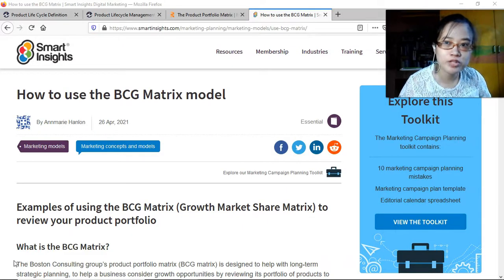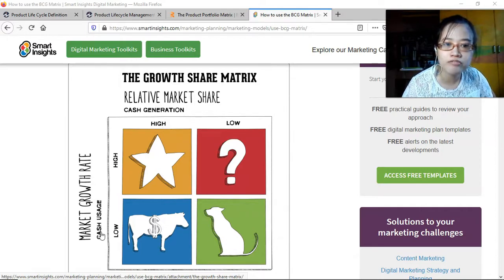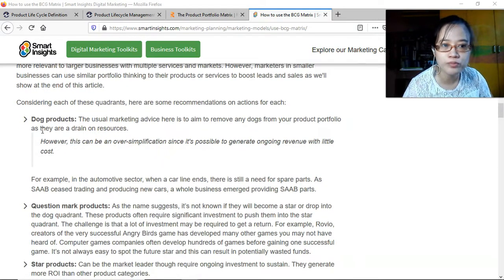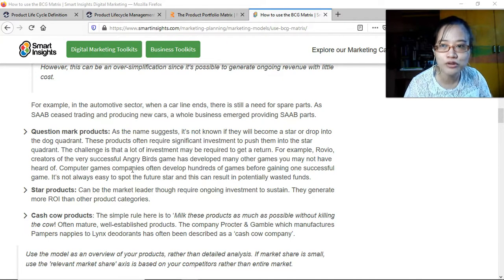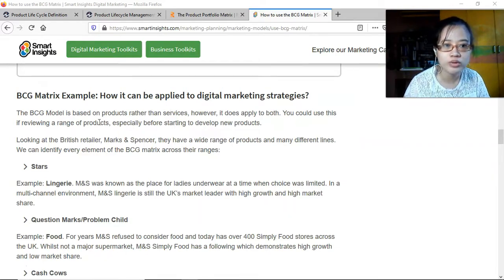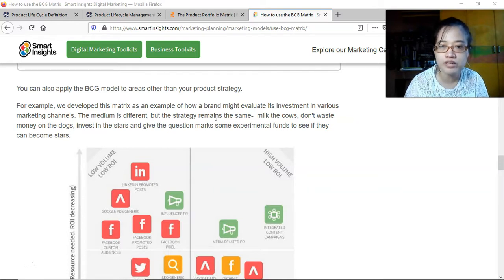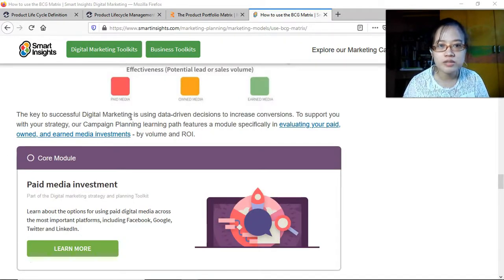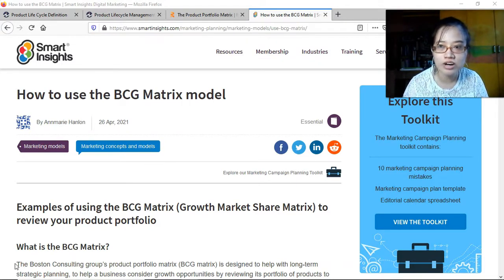Strategic Business Analysis. BCG Matrix Model.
ERC tutorials is a website where we provide video tutorials on subjects under business and accountancy. Mostly, for students. All accessible for free.

I have been gone for quite sometime. Been busy.
But ERC tutorials will continue this year, 2021.
As early as December 2020, we have been providing new videos or online courses in the field of business and accounting.

If you would like to support us and show your appreciation, you can do so in the pages we've set up below. This will help tremendously so we can focus on the creation of more video tutorials without worrying about certain expenses.